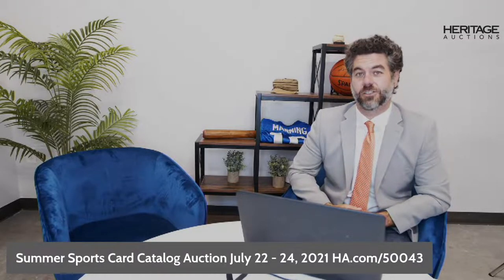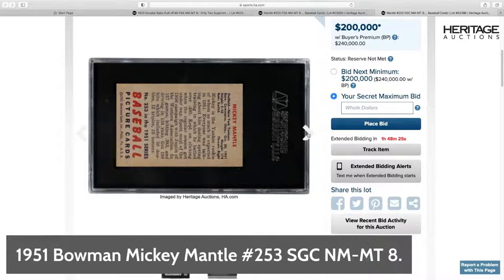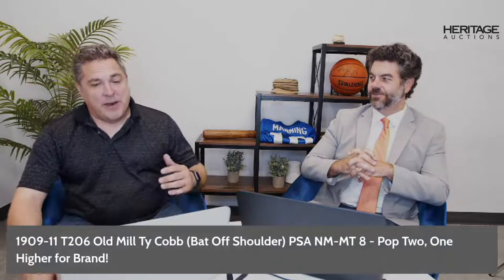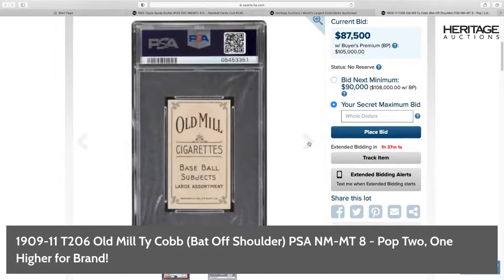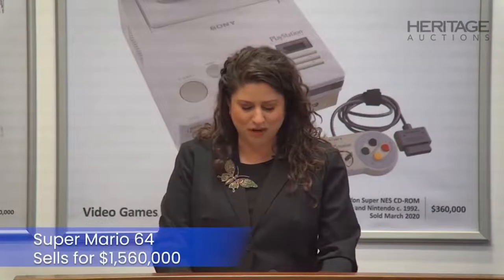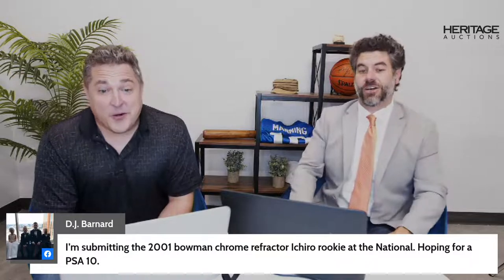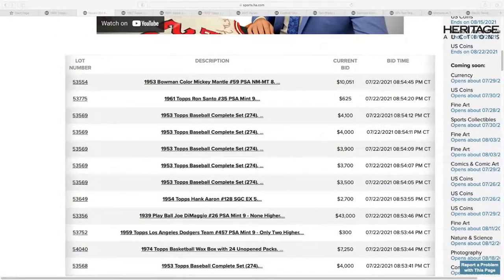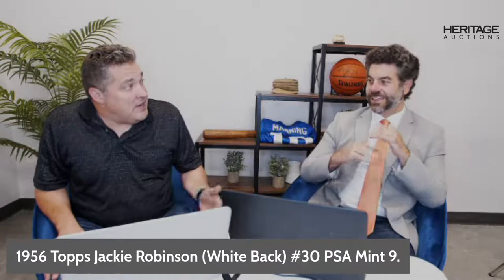LIVE! Summer Sports Card Catalog Auction #50043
Live from Dallas . . . it’s Auction Night!

Our experts Mike Provenzale and Tony Giese are hosting a LIVE broadcast as our Summer Sports Card Catalog Auction draws to its conclusion.

Join in for bidding updates, insider tips, and a deeper look at the elite treasures on the brink of new ownership.